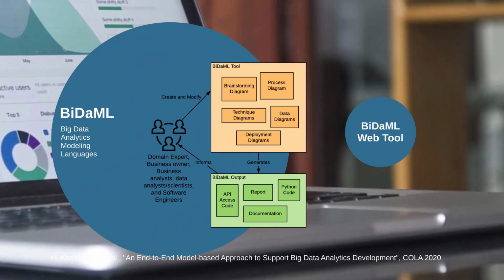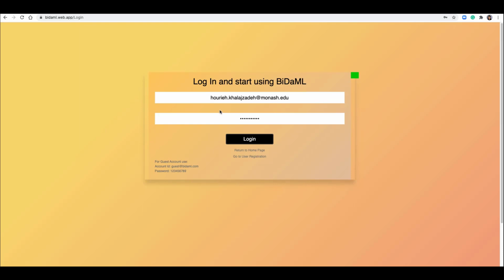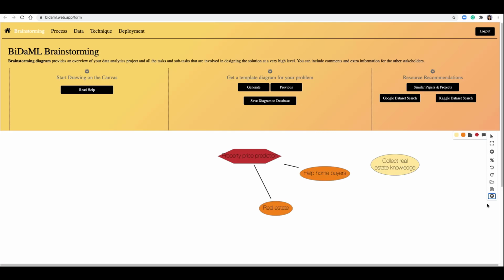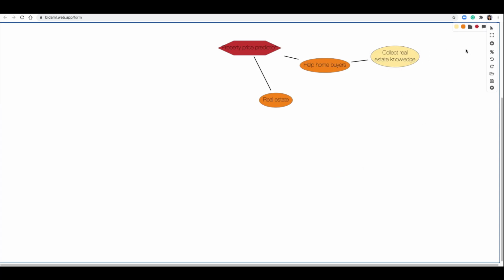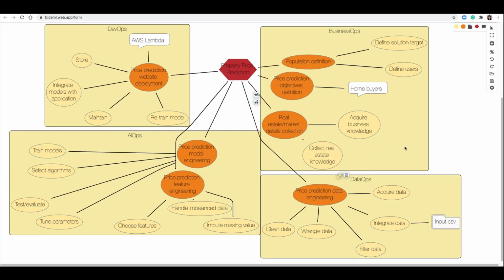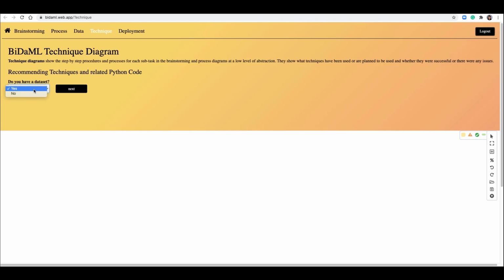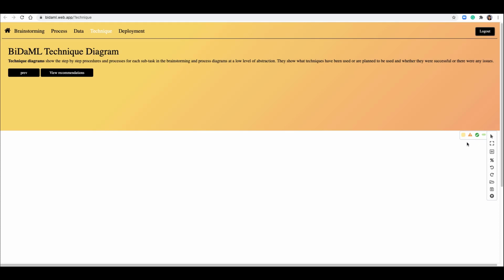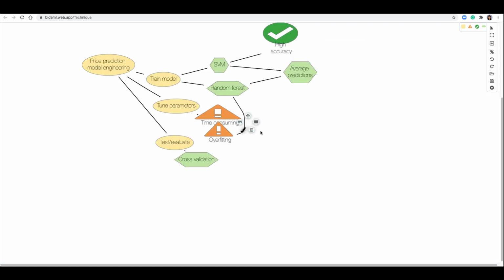BiDaML web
This video introduces and demonstrates BiDaML web.